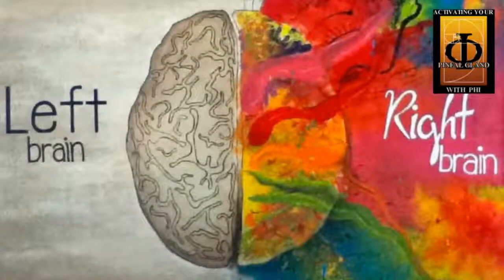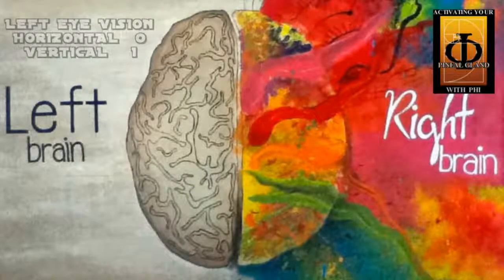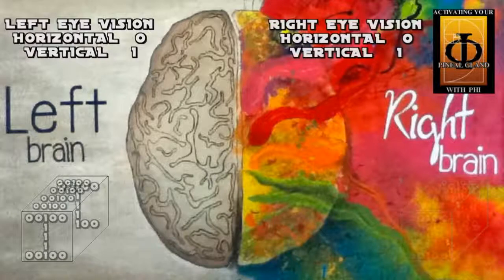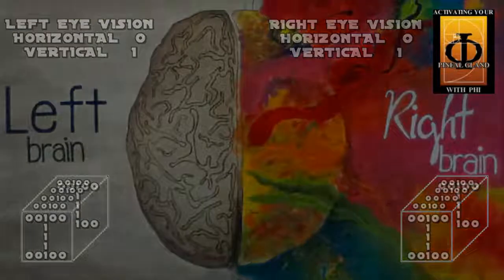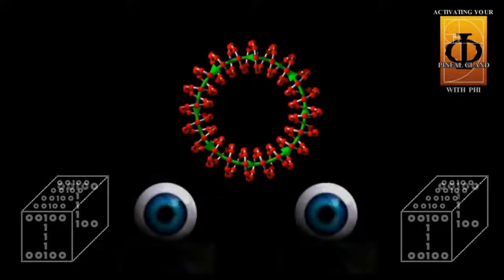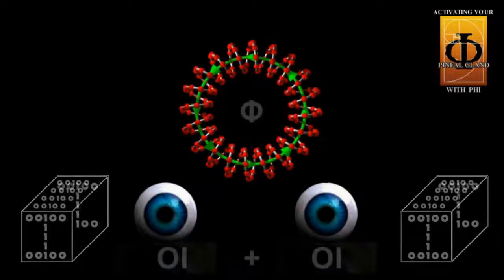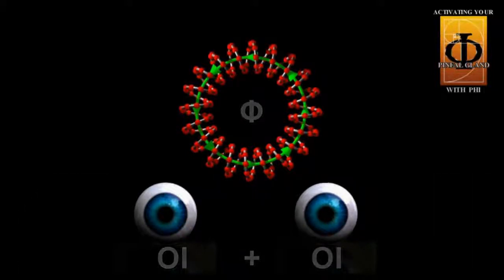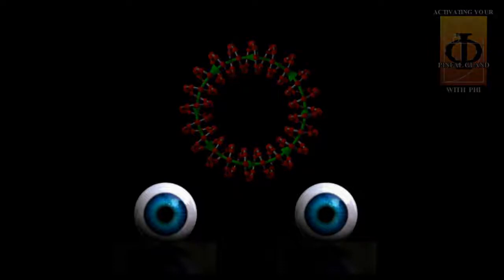Learn How To Activate Your Pineal Gland With The Ancient Lost Symbol Phi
There are seven chakras in our bodies and the pineal gland is the 6th one. All of the chakras should be balanced for the optimal performance of the body and the mind. Pineal gland activation will help the 6-th chakra reach its potential, which includes clairvoyance, psychic abilities, imagination, and dreaming.

A person who has achieved pineal gland activation will experience increased psychic awareness and psychic talents. Some people believe that supernatural powers will be initiated with pineal gland activation.

BUSINESS
For essential home services Click on the link and select your country.
To Start your own business Click the Link.

SHOPPING
Looking For High Quality Exclusive Products. Click The link Below To Create a Free Account and Start Shopping

Having a successful YouTube channel takes a lot of time and energy.

Visit our online clothing store for the latest creative, inspiring and motivating messages on t-shirts and hoodies.